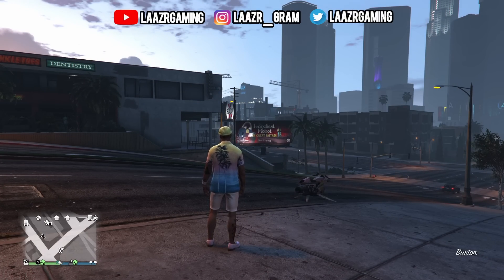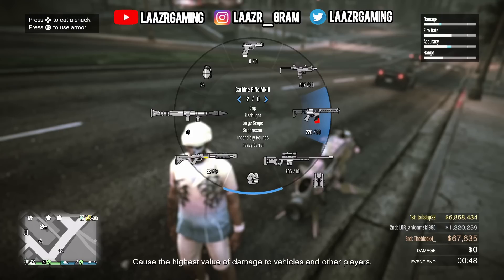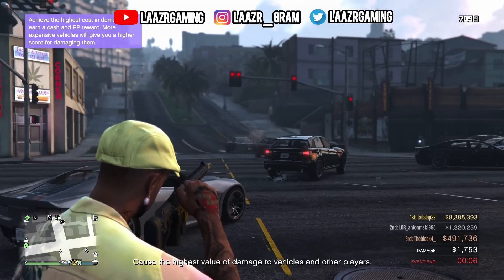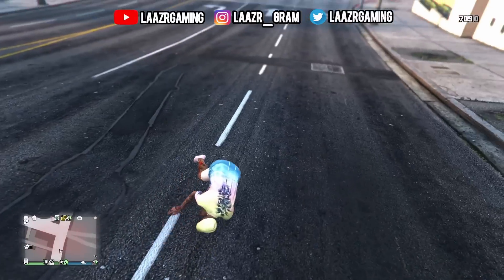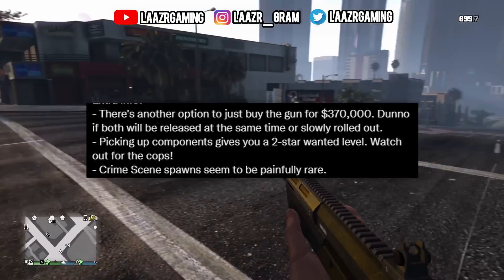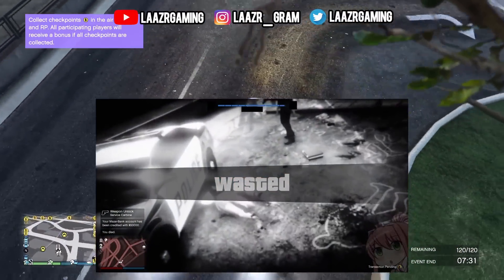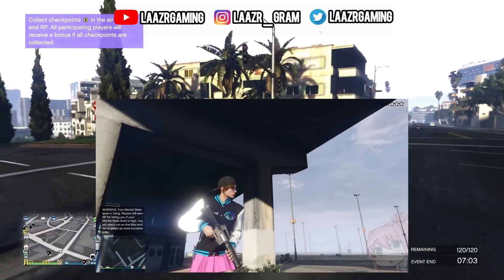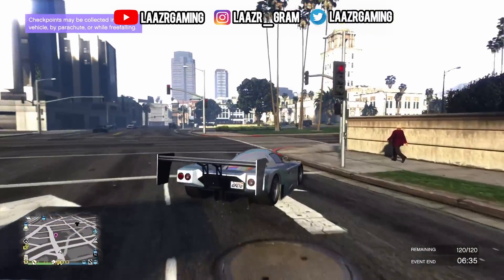NEW M16 Service Carbine Gameplay UNLOCKED - Random Crime Scene Event - GTA 5 Criminal Enterprises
NEW M16 Service Carbine Gameplay UNLOCKED - Random Crime Scene Event - GTA Online Criminal Enterprises New Gun/Weapon

GTA Online: The Criminal Enterprises DLC Update - How To UNLOCK New GUN / WEAPON - Service Carbine

NEW WEAPONS / GUNS Gameplay - Precison Rifle ON CHANNEL.

'how to unlock new guns in gta online' - How to unlock the new service carbine in gta online with the random crime scene events to collect weapon parts.

NEW "GTA Online: The Criminal Enterprises" DLC Update This Summer 2022 - will include NEW Weapons/Guns, New Vehciles, New Cars, New Clothing/Clothes and NEW PROPERTY!
Gameplay of Grand Theft auto V, thanks to wildbrick for finding all this out!